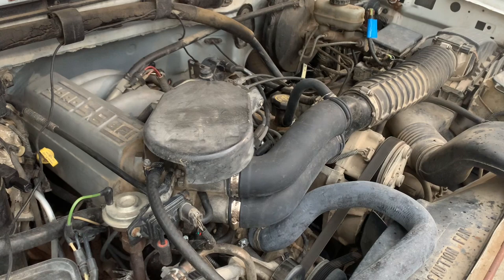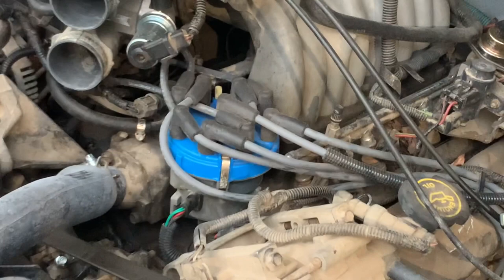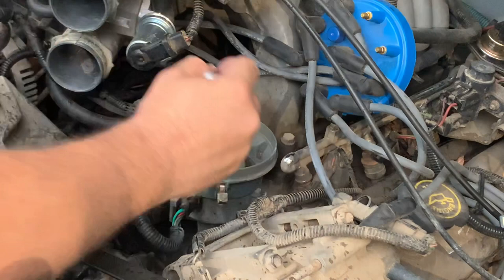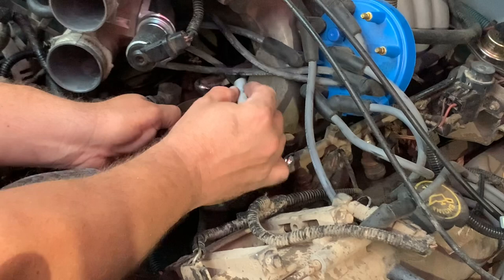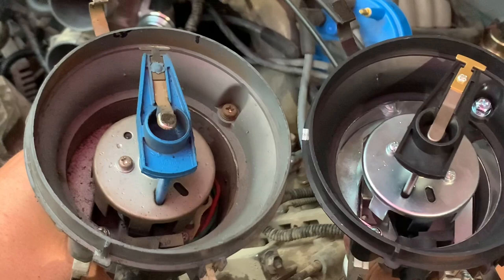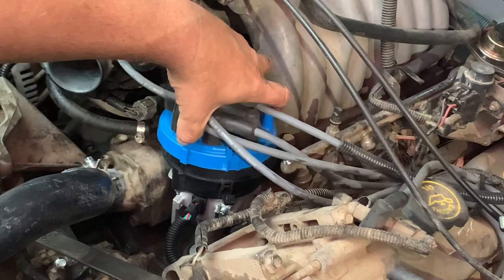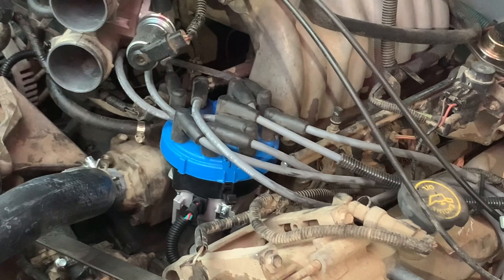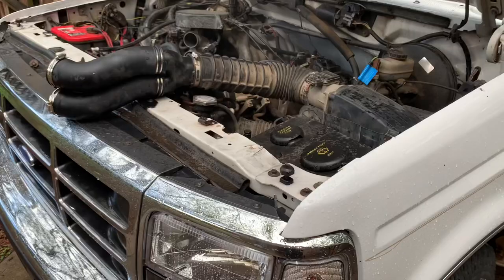How to Fix: Bronco Distributor Replacement (Part link in the description⬇️)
In this short tutorial I show you how to replace the distributor in a 1996 Ford Bronco (5.8) Windsor.

Here is a link for the distributor